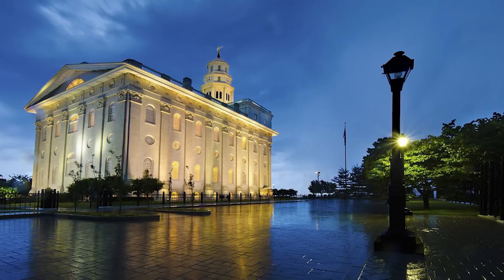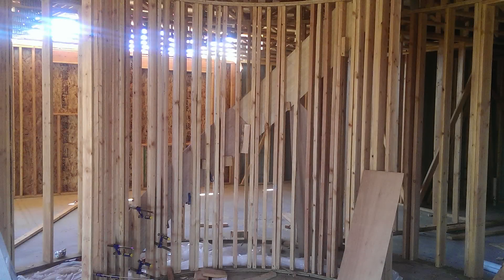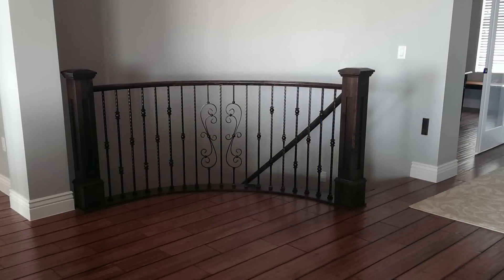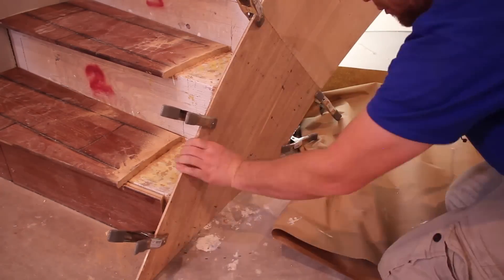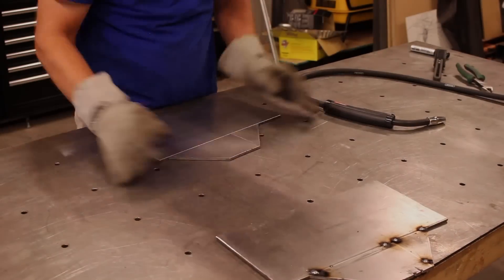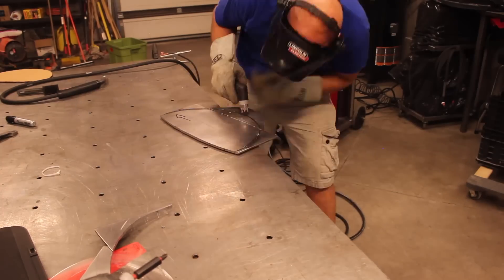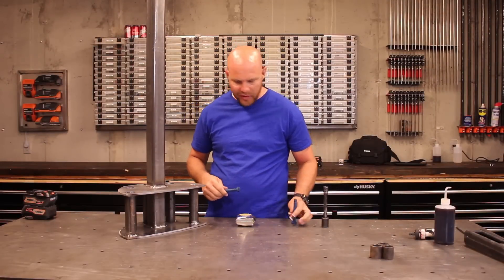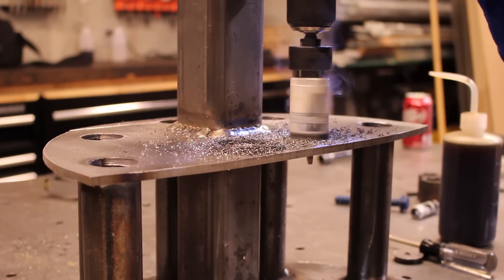Curved Stairs - Part 1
In 2004 I visited an amazing building in the state of Illinois called the Nauvoo Temple.  Inside there's an incredible spiral staircase traveling many floors that inspired me to someday do something similar in my own home.

Nine years later after I had gotten married and we were planning and designing our house I drew a round staircase that would be freestanding on the inside stringer.

I built a round wall and began bending the ¼” sheets of Lauan plywood, which I cut into 16” strips, and attaching them to the curved wall using Titebond Original Wood Glue, applied with a paint roller and 18 gauge 1” x ⅛” crown staples. One. Layer. At a time.

Once the stringer was 2” thick, there wasn't much reason to continue making the stringer 16” high. 2” was plenty for the treads to rest on. so carefully plotting each rise and run on the stringer, I cut out what I could with a circular saw and finished it with the Sawzall.

All remaining 16” strips of Luan plywood were cut down to 8” and the process continued. at this point it was about making a curved 6-inch-thick beam A total of more than 15,000 staples were used to hold the laminations together.

From here it was downhill. My brother and I cut the risers and treads from 1 ⅞” thick LVL’s then using more Titebond Original and Simpson SD-6 screws, screwed them all together, from risers to treads (from beneath), and from treads and risers (from above) and both treads and risers to the stringer, and it was solid. While I was building the stringer I was worried about it being bouncy… Not at all.

It was a journey from educating myself, to design, to build and completion, but it was well worth the work.

In time the round walls were covered with drywall and painted, but now, over 3 years later,  we’re finishing the basement and the wall has been removed and it’s time to finish this project once and for all.

I’m keeping the treads that I installed originally. They were glued down and they’re not coming off. So, using a template I’m cutting each tread with a multitool and sawzall.
(music plays)

At this point I am ready to begin adding more curved pieces of ¼” Luan, which I’m ripping into 16” strips, to the inside of the stringer. More Layers, More Titebond Red, More Clamps, More Staples.

Now originally I was planning on removing these pieces once they were all installed and finished, and taking them to a local cabinet shop to be stained. Ultimately I had a painter come and apply the stain, so using so many layers at this point was a waste of time. I could have skipped to the final layer of ¼” MDF with this alder veneer.

Using a sawsall I’m cutting out each of the treads and removed any excess material from the bottom side.

I’ve traced and scribed to get the shape of each shoe (which is where the ballastars attach) and now cutting each of them out on the bandsaw.

I’m fairly worried about the knewel post at the bottom of the stairs being knocked loose in the years to come after I’ve gone to all the effort of installing it, so I’m going to use some ¼” steel plate (just some scraps that I had) to build a bracket that will let me bolt the post to the concrete.

This is the shape of the bracket that I’m  bolting down, and I started cutting it out on the band saw, which when I broke my first blade, and then threw my last blade, I thought to myself “Self, why aren't you using your plasma cutter?”

We I actually had never used the plasma cutter before, it was just sitting on the cart, So I made the remaining cuts freehand with the plasma and IT. WAS. INCREDIBLE. It really made short work of the steel...even tho the quality of the cut looks like it was my first time using it, because i was.

These two pieces of plate will be separated by 6” or so but they need to be lined up, so I’m drilling all the necessary holes at the same time to bolt it to the concrete.

Inside the wood knewel post there will be a steel post that will be Welded to these plates, so it will pass through the top plate and be welded to the bottom plate.

This pipe is 1-⅝” OD and spans the gap between the top and bottom plates  around the perimeter. The concrete bolts will be installed down and through these pipes. In some cases I’m banging it around to make sure that the piples are centered up over the hole on the bottom plate to make sure there’s clearance for the shoulder of the screw, and to make sure there’s room for the socket that I’ve got to also get down inside the pipe.
Just to make sure I don’t ever regret not securing the post well enough, I’m going to add two more concrete screw for the heck of it. . There’s no kill like overkill but once this thing is bolted down and covered up there will be no way secure it any better, so it’s now or never.